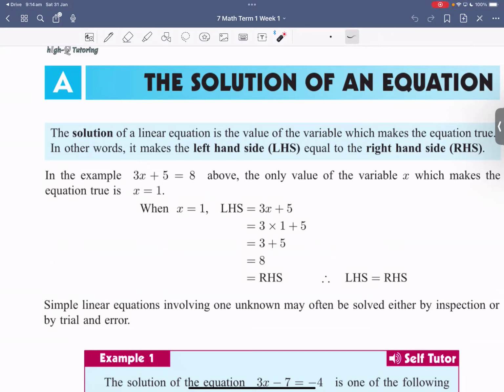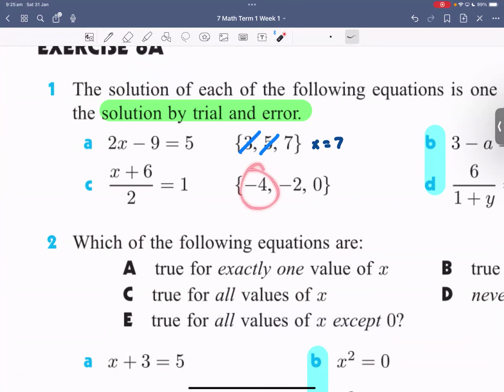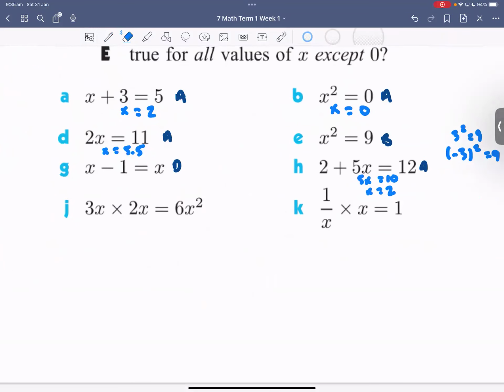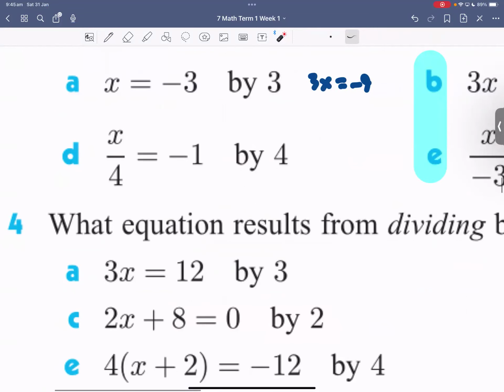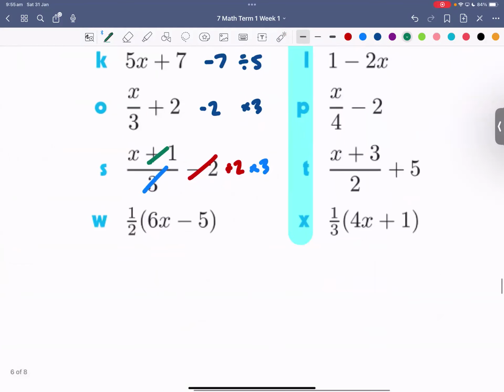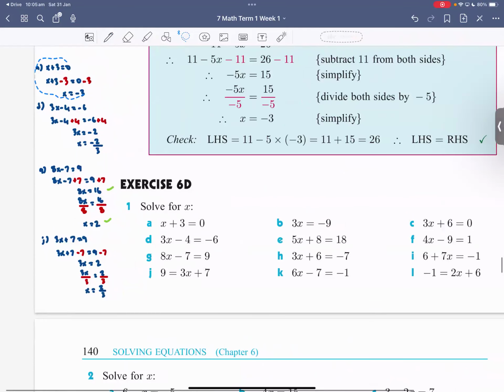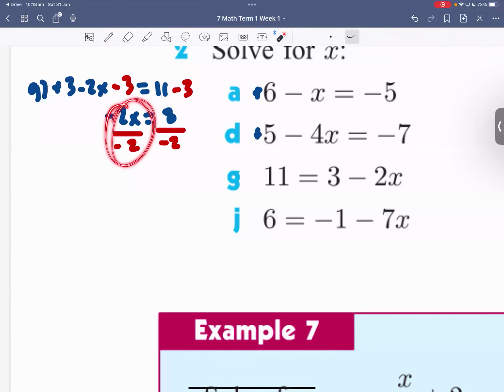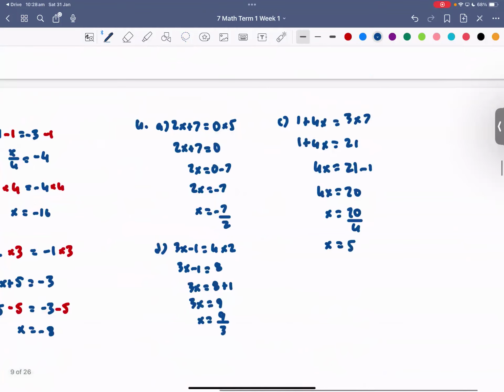Mathematics Year 7: Solving Linear Equations